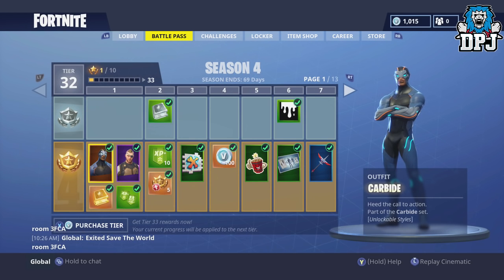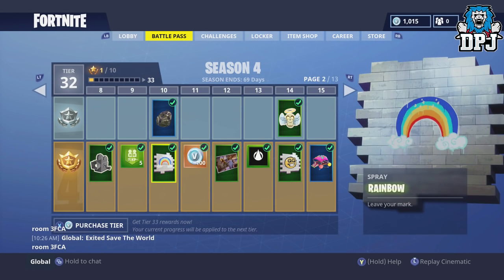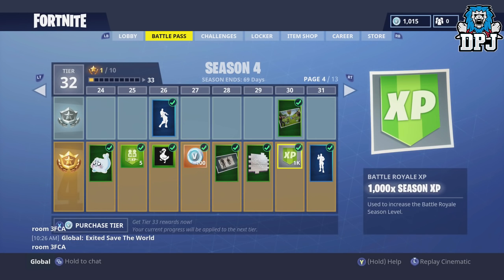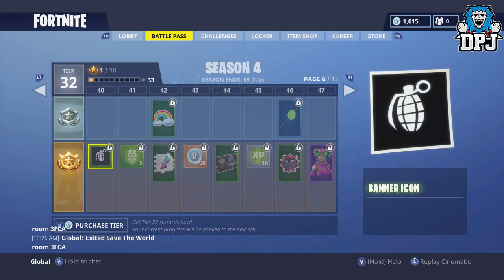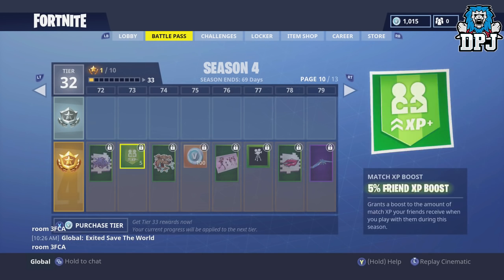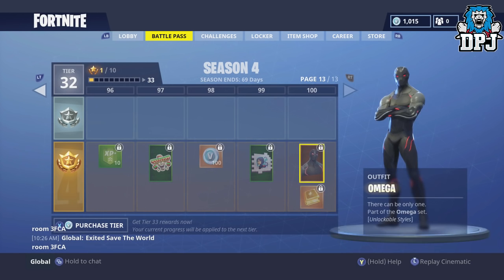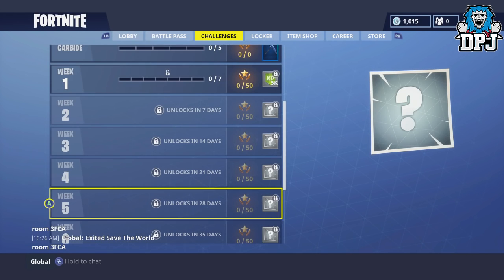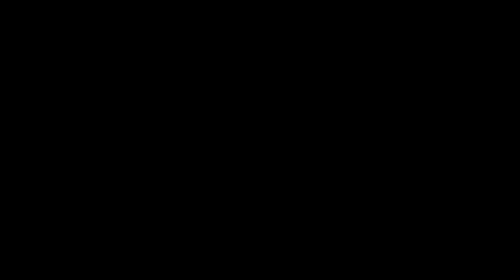*NEW* Fortnite SEASON 4 Lv 100 Battle Pass Loot - How To Get OMEGA OUTFIT! All Changes In Season 4!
In this Fortnite Battle Royale Season 4 video I bring you all you need to know about the season 4 battle pass & the loot obtained from it!! Including the new level 100 Omega costume Outfit!